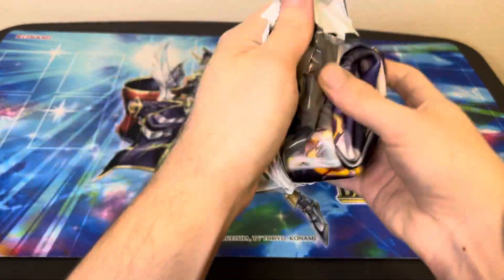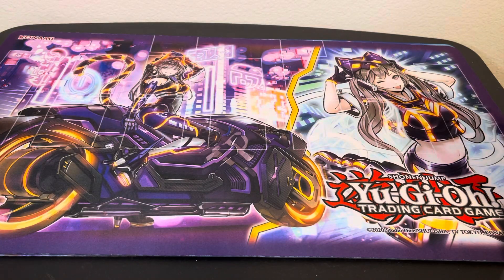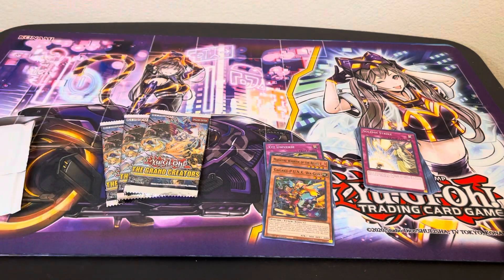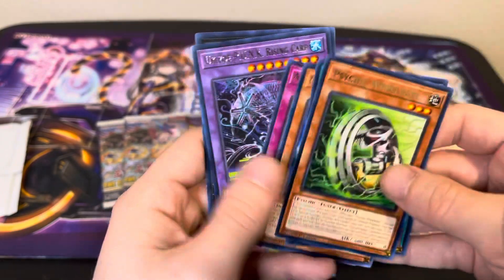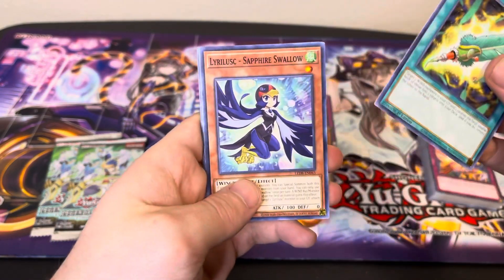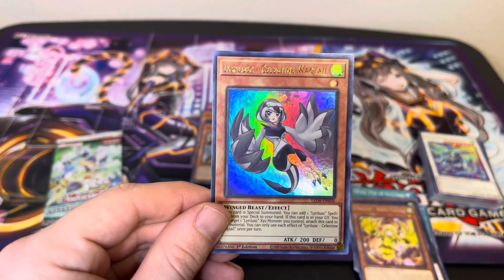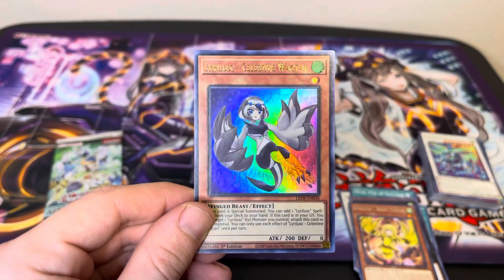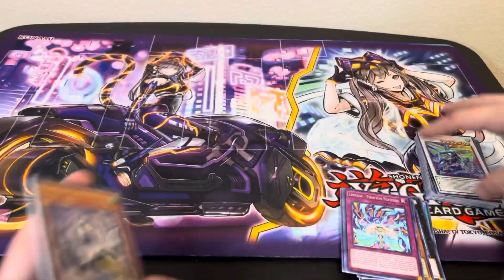Yugioh Monthly Mystery Box Pack Opening BigNCollectibles Januaury 2022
A little late to post this but better late then never right? Hope you enjoy

▶My Ebay Store